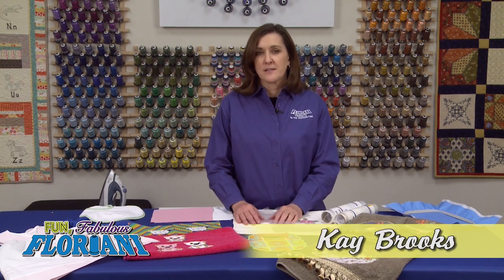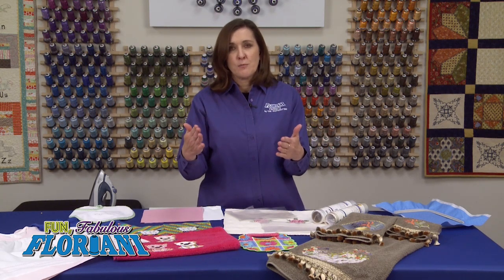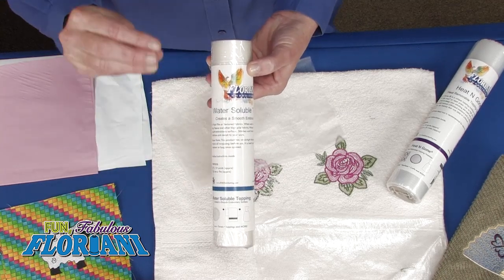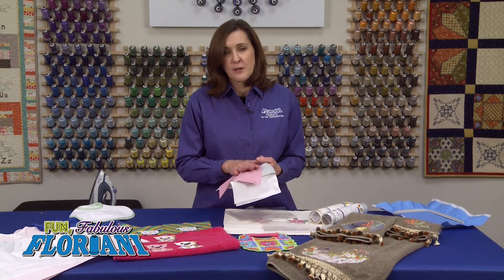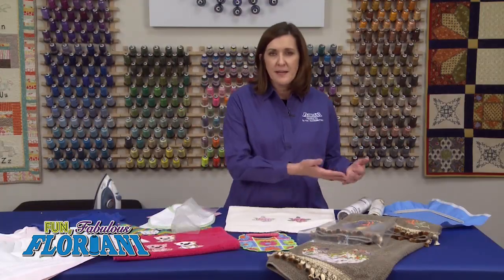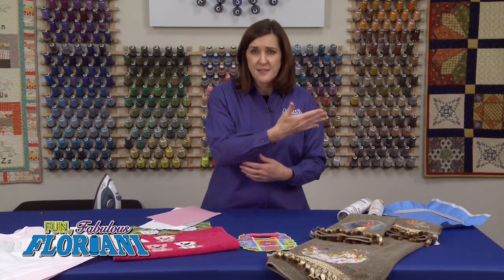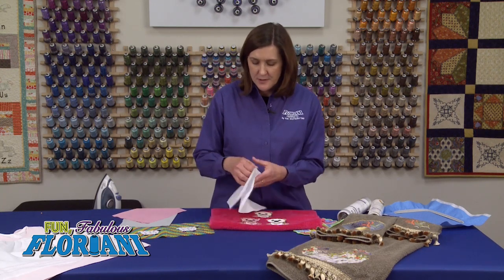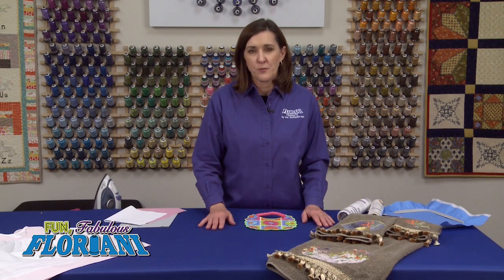Floriani Toppings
Kay Brooks introduces you to the world of Floriani Toppings and how they can make your embroidery stand out!